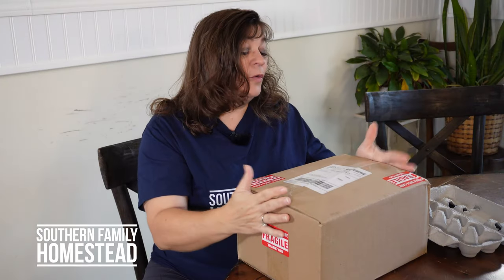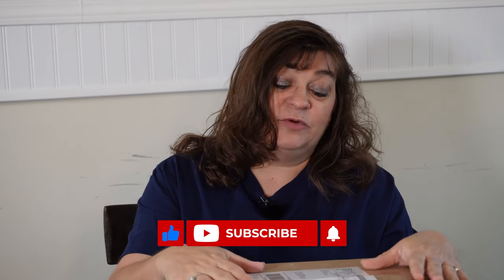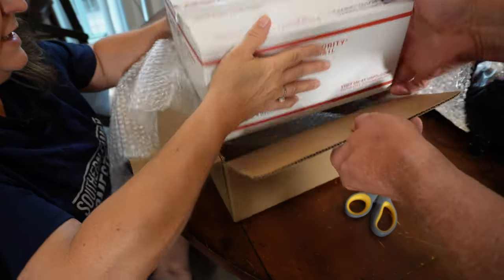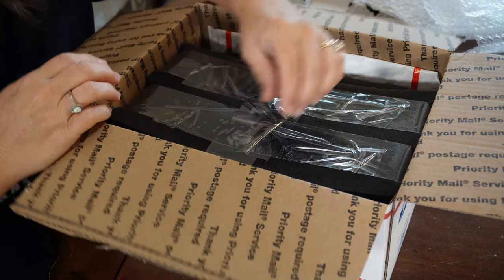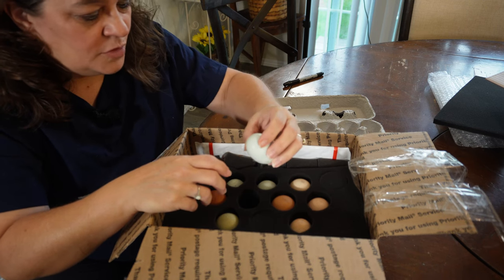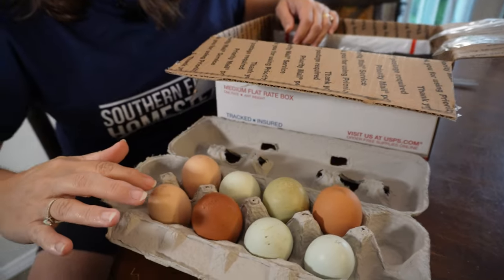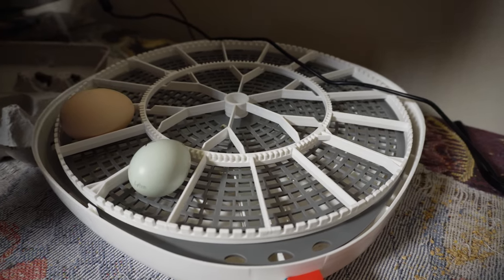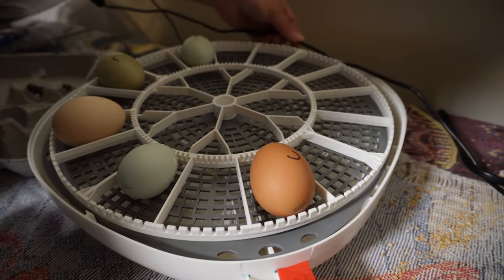Hatching Mail Order Chicken Eggs - Day 1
A few months ago we ordered mail order eggs from California, We are in Mississippi. We have only hatched eggs from our own farm. Will these eggs arrive in a good condition or will they be busted? Will they hatch?  Join us for this experience.

Amazon link to the Manna Pro Harris Farms Nurture Right Incubator